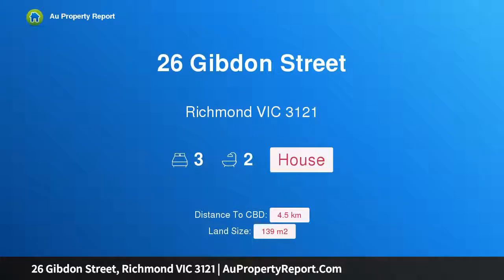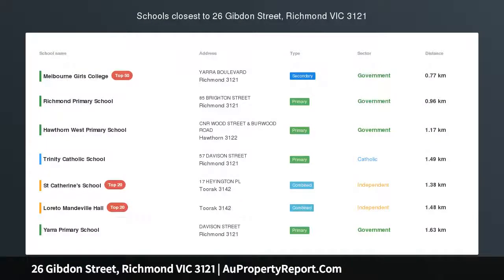26 Gibdon Street, Richmond VIC 3121 | AuPropertyReport.Com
26 Gibdon Street, Richmond VIC 3121
Property Type: house
Bedrooms: 3
Bathrooms: 3
Car Space: 0
SUPERBLY AND STYLISHLY RENOVATED, WHILST KEEPING WITH ITS RICH PERIOD CHARM